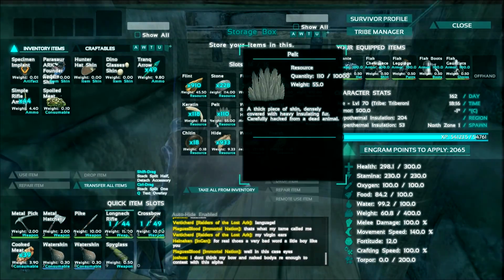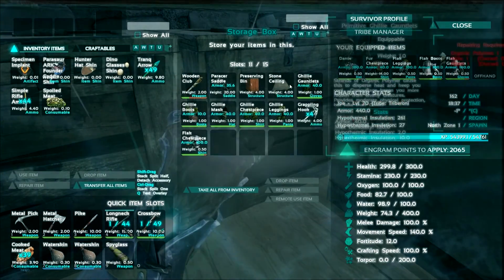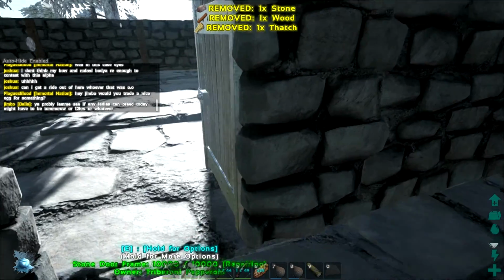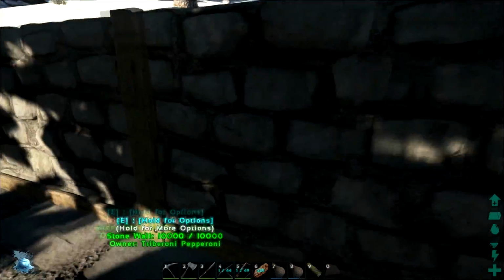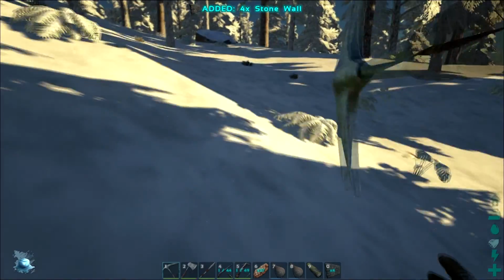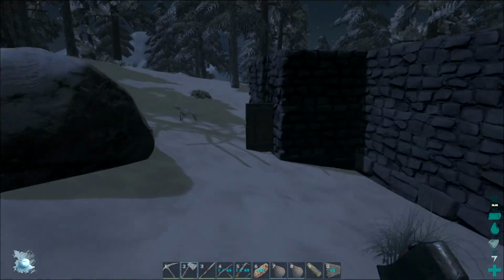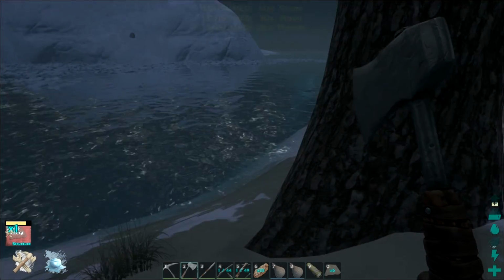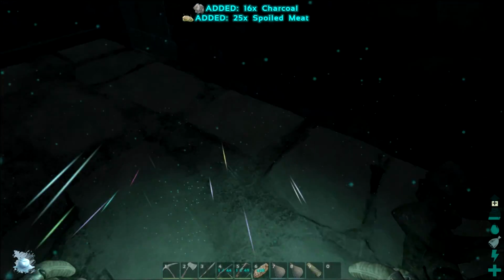ARK Modded Ep 7: Base Building and Trap Setting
Flamingninja202 plays ARK on the Valhalla map! If you want me to do a vanilla series along side this one, then say so in the comments below.